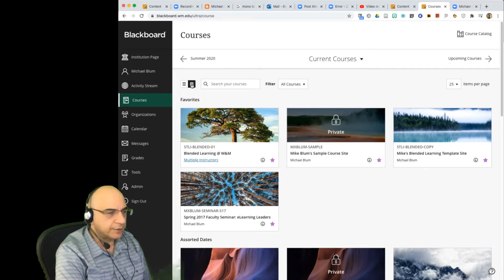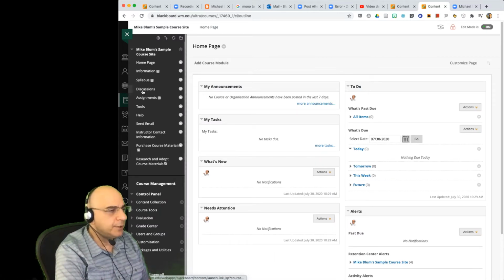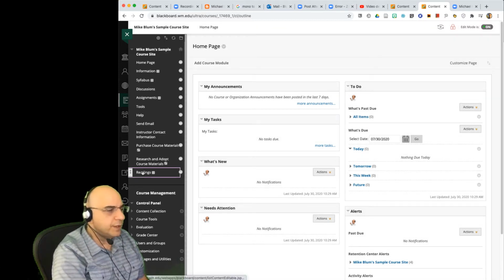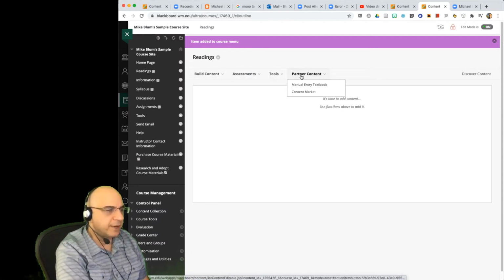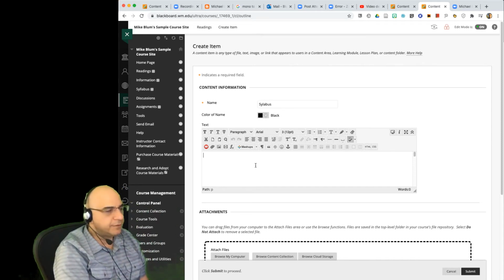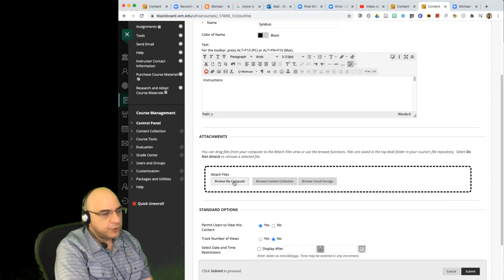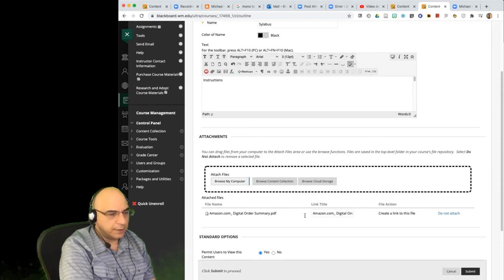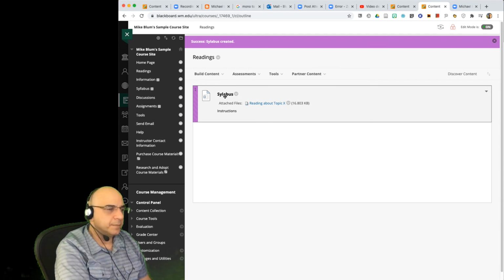Adding Documents to Blackboard